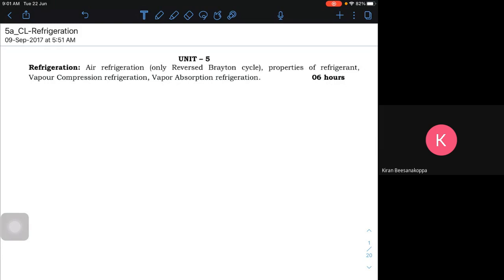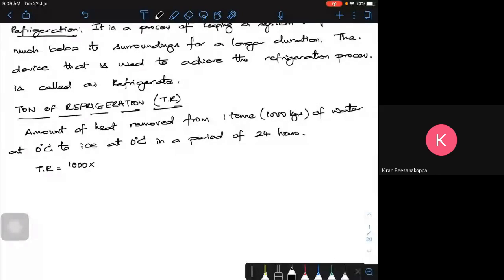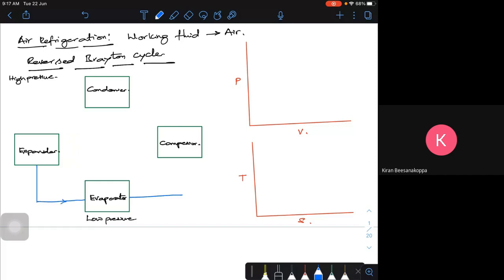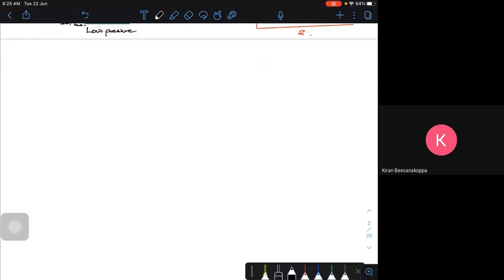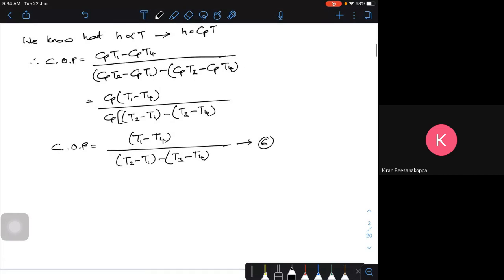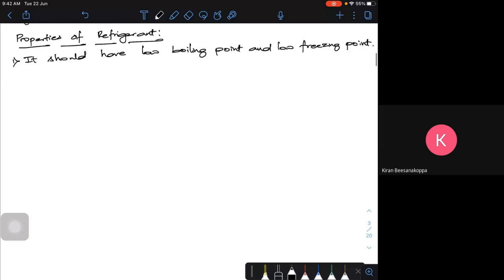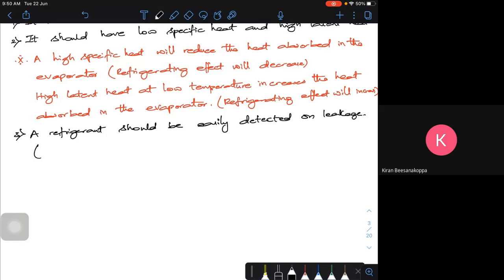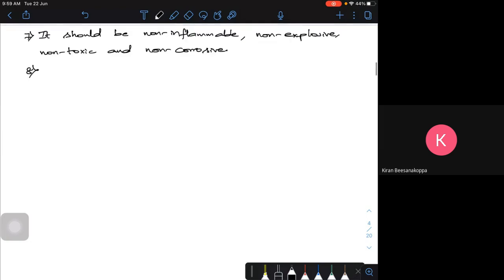Module-5_Refrigeration-Introduction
Discussion of definition of refrigeration, TON of refrigeration, Air refrigeration using Reversed Brayton cycle, Refrigerant and its properties